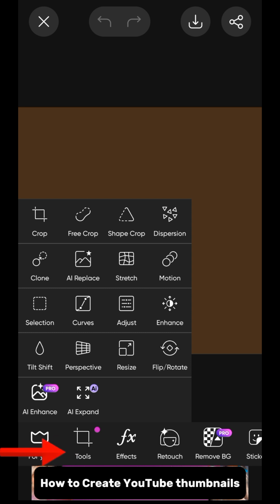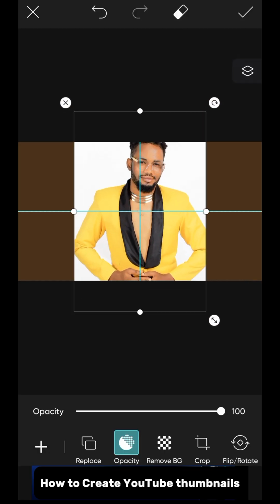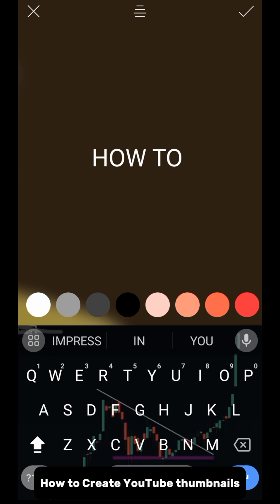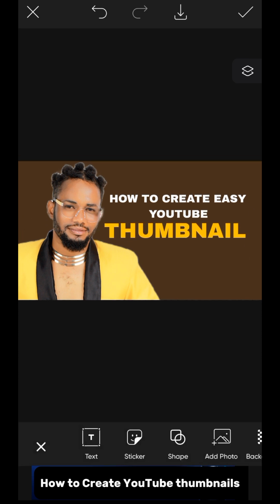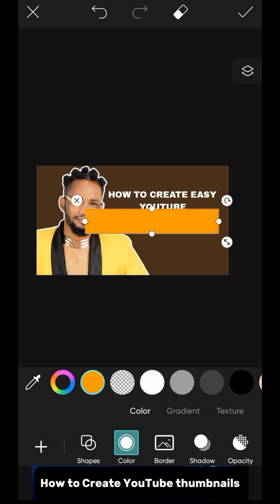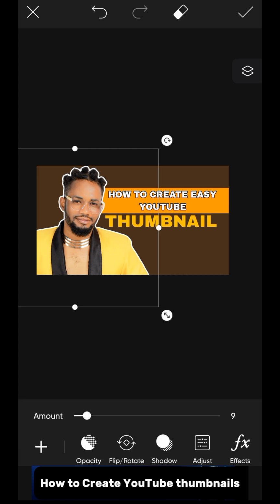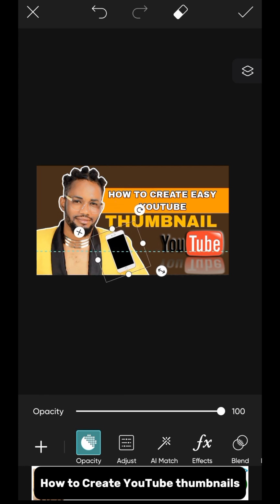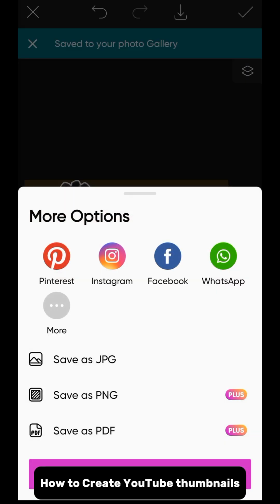Use Your Phone To Create Viral YouTube Thumbnails in minutes || Phone Only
CREATE THUMBNAILS THAT POP!

Want to boost your YouTube views and click-through rates?  It all starts with an eye-catching thumbnail!

In this quick and easy tutorial, I'll show you how to create stunning YouTube thumbnails using just your phone!  No design skills or fancy software needed!

What you'll learn:

How to choose the perfect image for your thumbnail
Tips for adding text, logos, and graphics using mobile apps
How to optimize your thumbnail for maximum click-through rates
And more!

Watch now and start creating thumbnails that drive results!